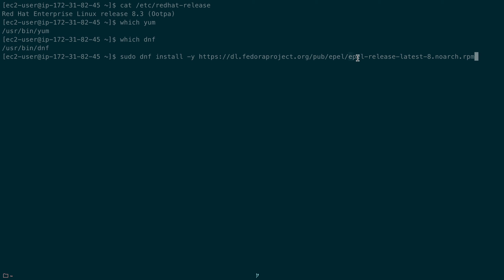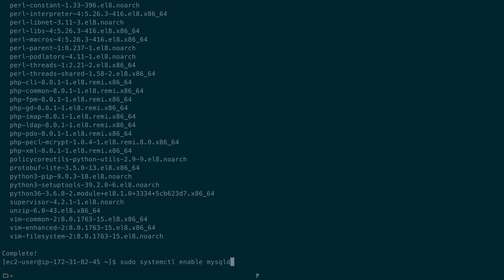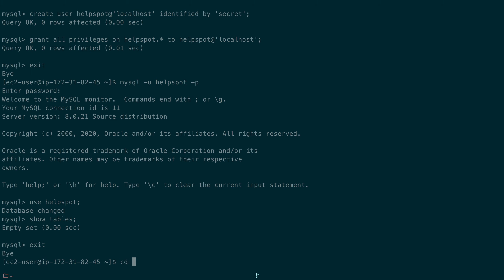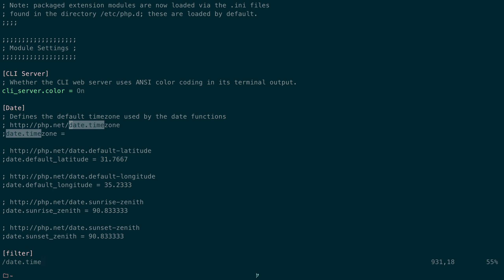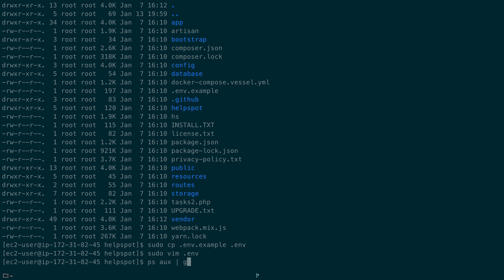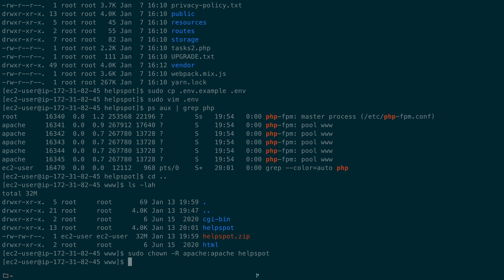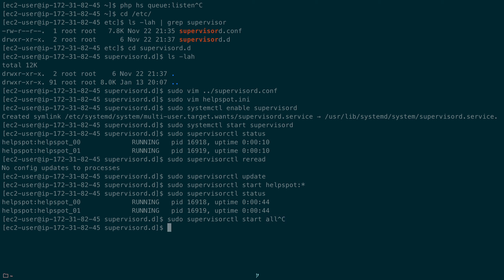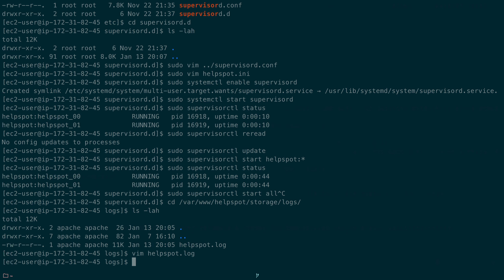Installing HelpSpot 5 on Redhat Linux